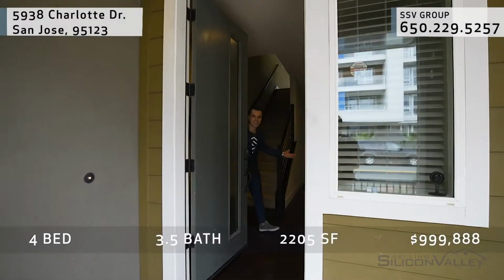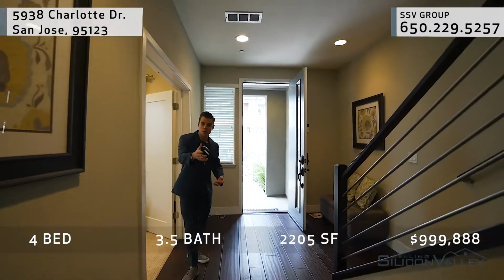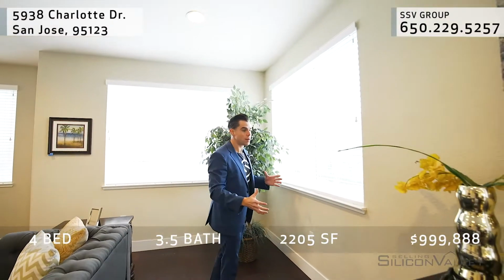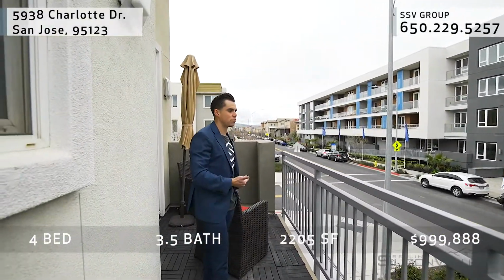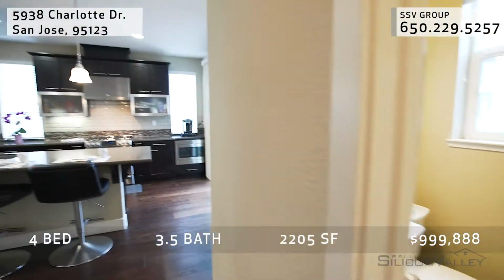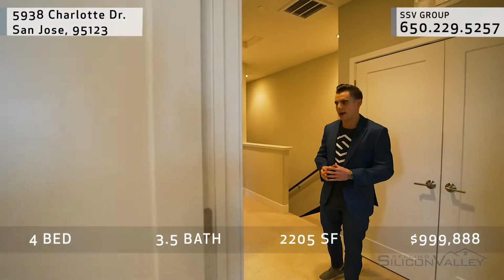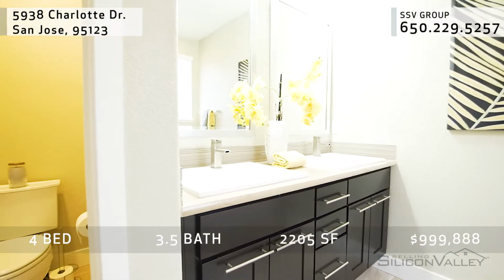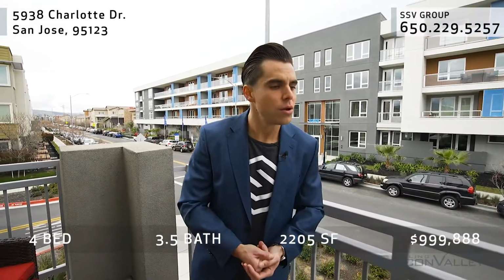5938 Charlotte Dr | Virtual Open House Presented By The Selling Silicon Valley Group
🔻Buying or Selling a Home In Silicon Valley🔻

📈 Want MORE Data? 📈

Are you a Homebuyer?

Are you a Home seller?

💵 What's Your Home Worth???

We’re SellingSiliconValley, one dream at a time!